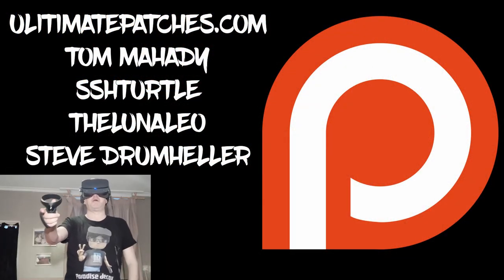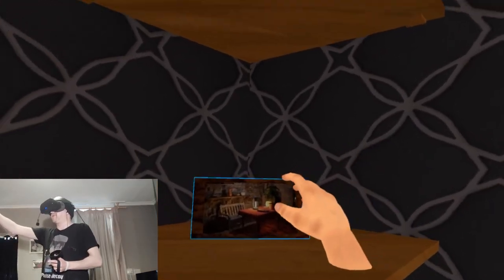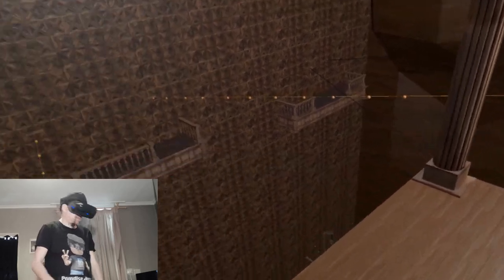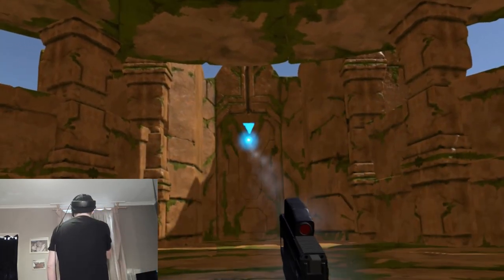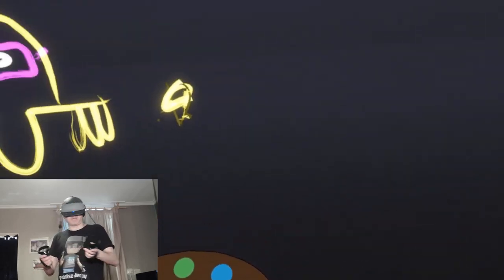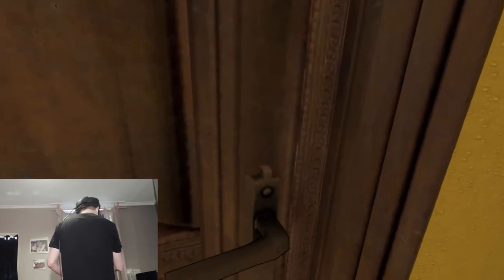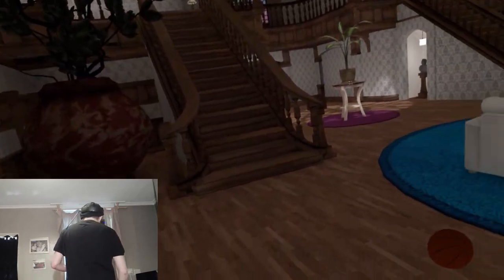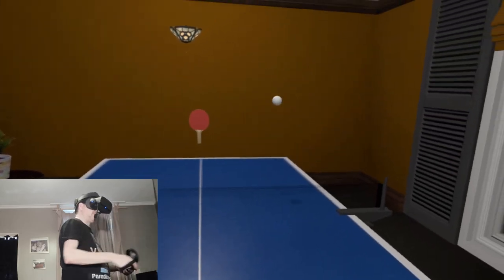UNNAMNED VR A NEW Sandbox Experience! // Oculus Rift S // GTX 1060 (6GB)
My Initial Thoughts:
When I first saw this game it was priced at £15. it's now ONLY £7.
Its got some fun cool elements if you are into sandbox type worlds to mess around in but don't expect Boneworks. The climbing room and and art rooms we're my highlights.

Game Description from the Developers:
Unnamed VR is an open-ended sandbox game in which the only goal is to explore and have fun in an immersive virtual reality environment.

☆ MY PC Specs:
☆ 16.0GB Ram